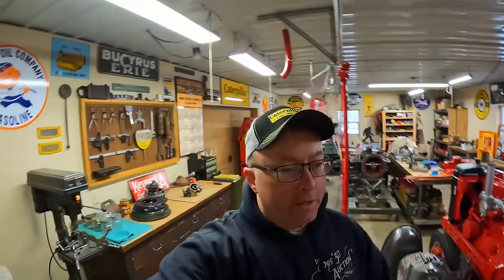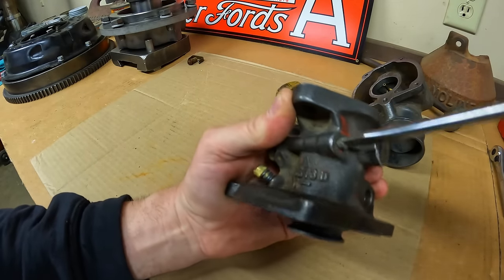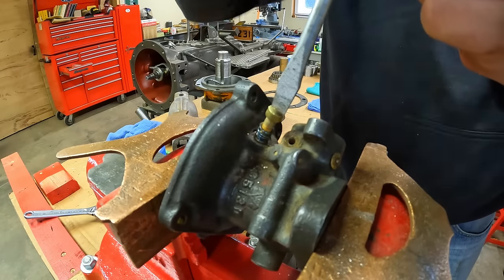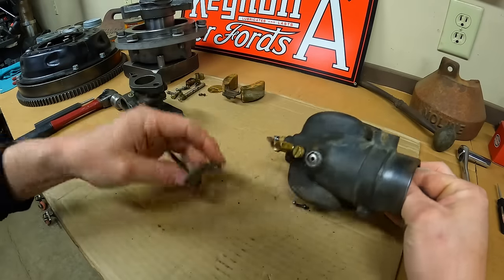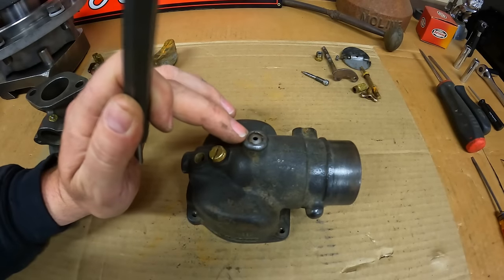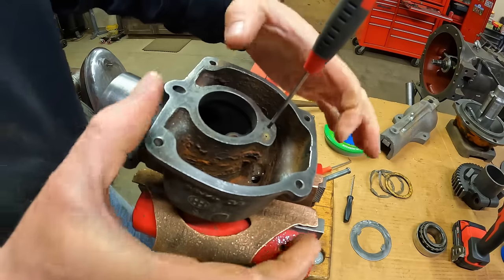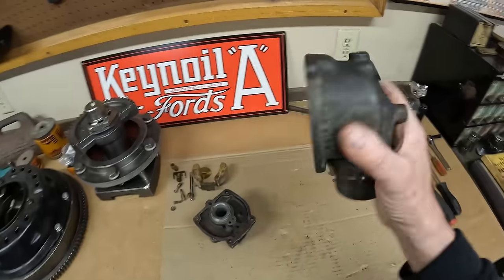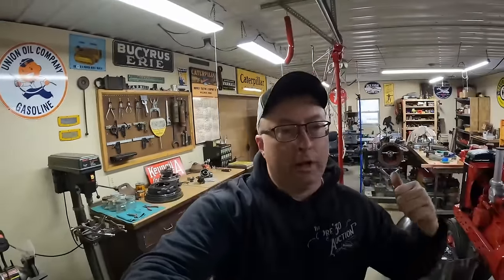Can We Save This Farmall M Carburetor??? Damaged by Frozen Water & Rust - Restoration Series Part 1